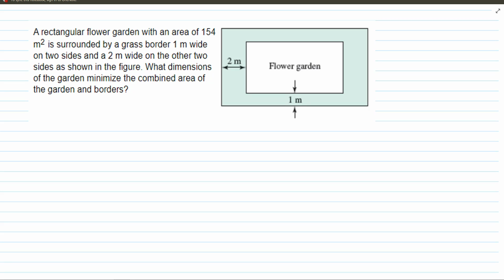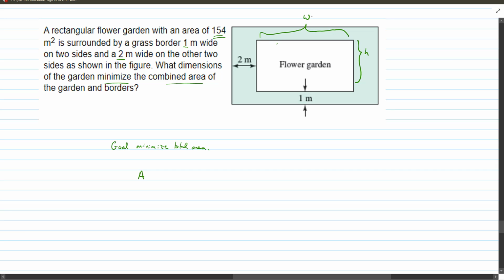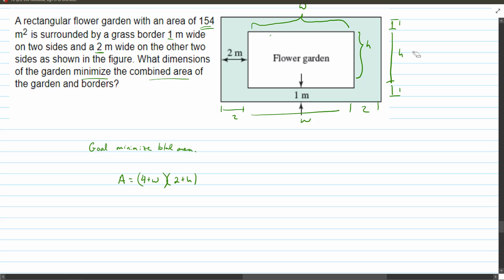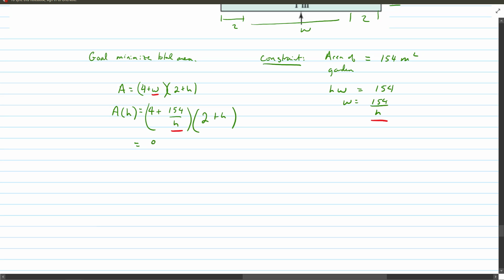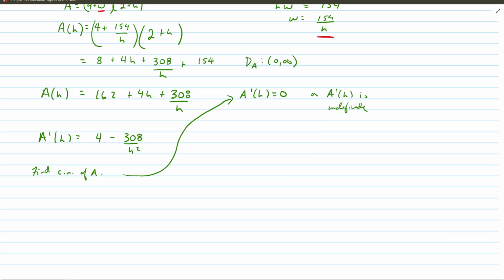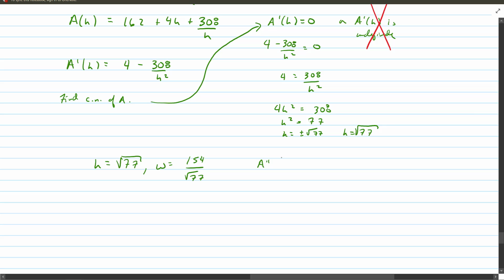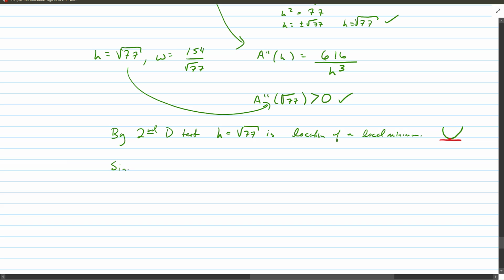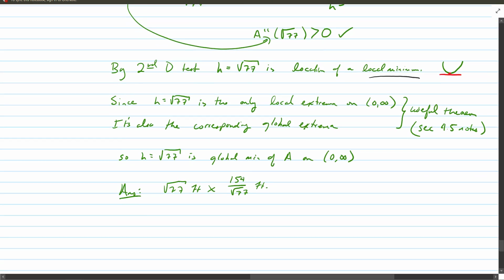MML Garden Problem